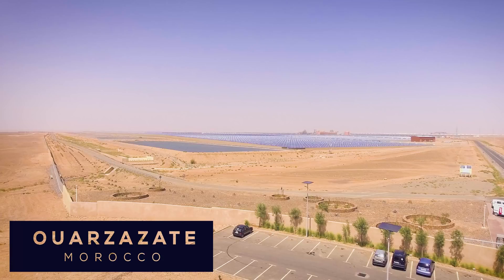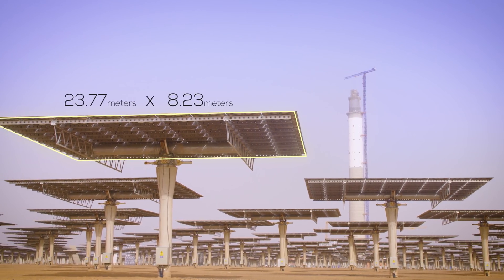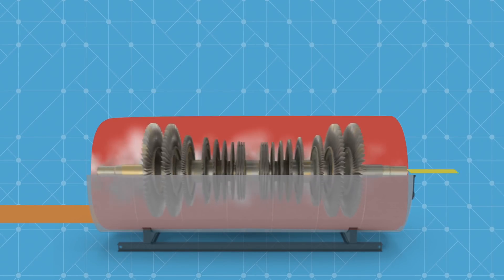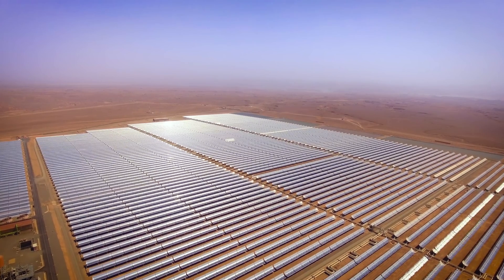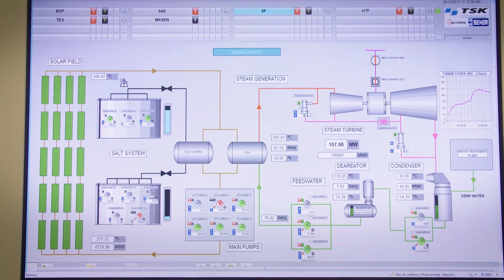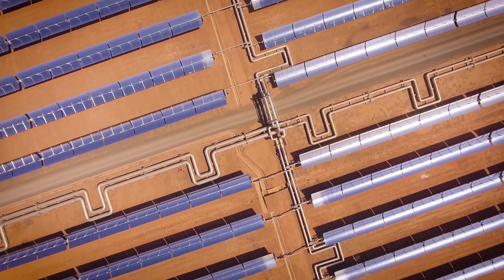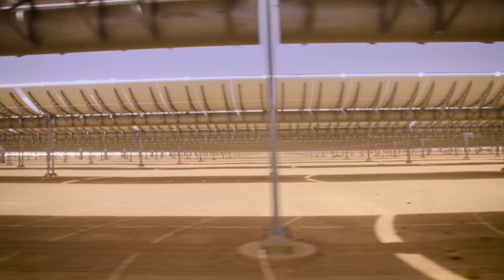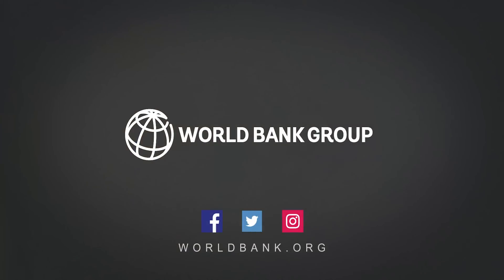Concentrating Solar Power Sparks Jobs, Technology, Investment in Morocco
Concentrating Solar Power, CSP, is huge in Morocco. Literally, it’s huge. Panels almost the size of tennis courts stretch across acres of desert at the 4 Noor plants in Ouarzazate, providing enough power to light up Marrakesh at night. Learn how it’s done, what it means to the Moroccan economy and how it can be an attractive option for other countries in the region.